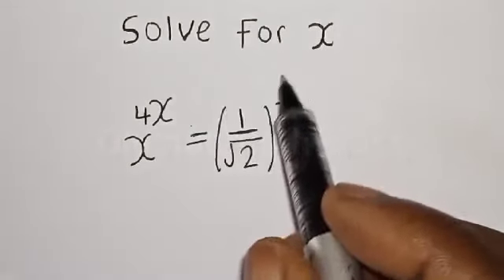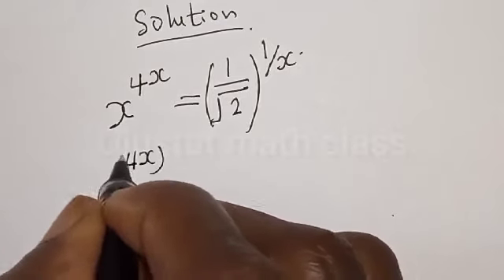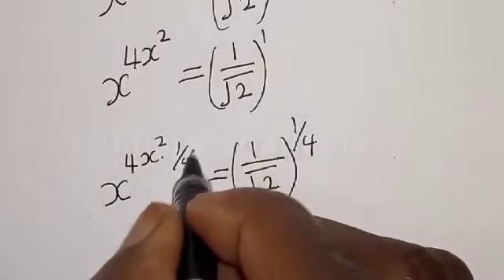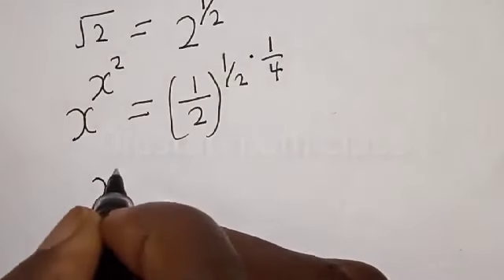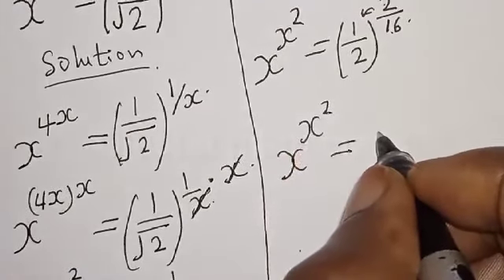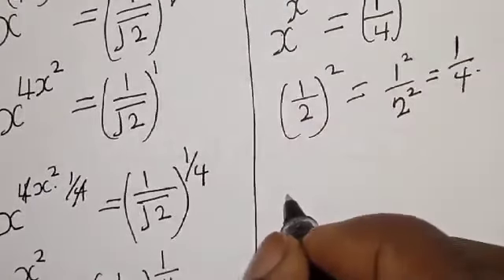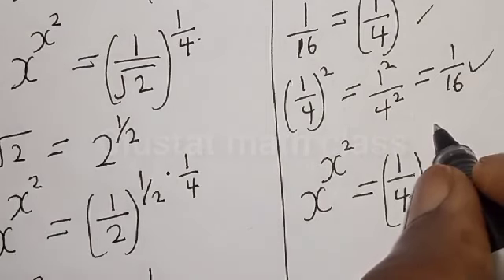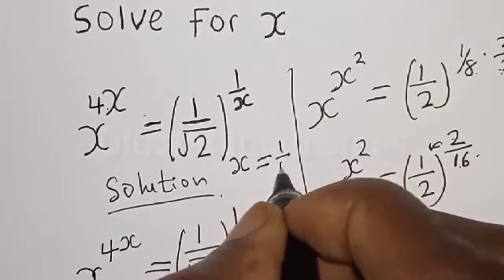Math Olympiad Problem | You Should Learn This Nice Trick.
Hi Dear Friends and Family...

 How to Solve for (X) from This Nice Math Olympiad Problem,